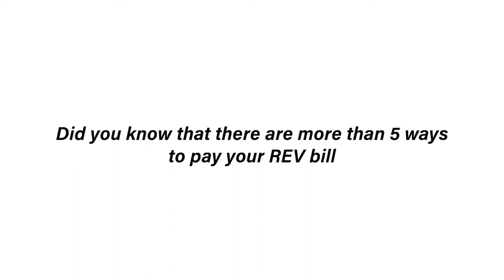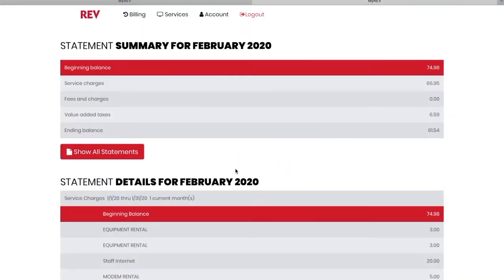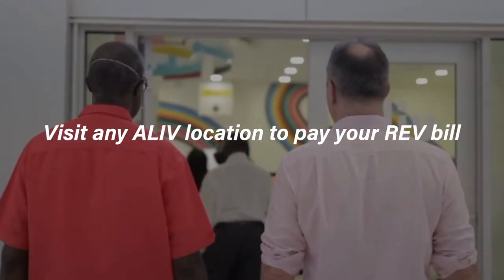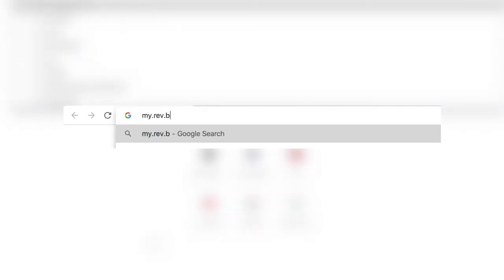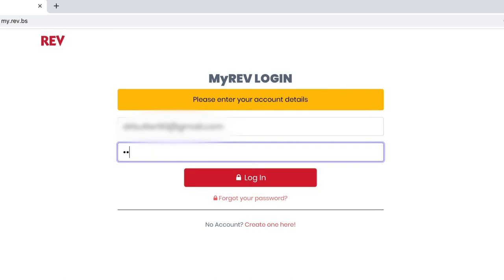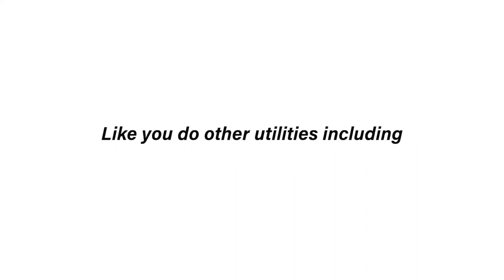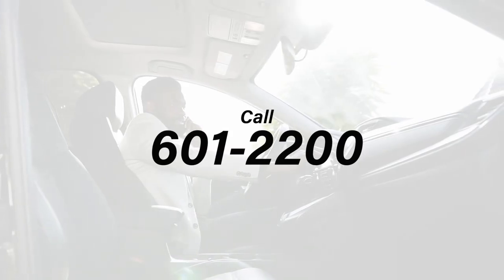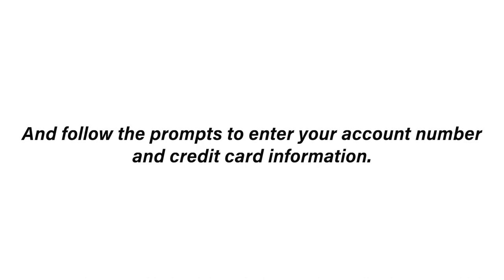More than 5 Easy Ways to Pay (your bill) with REV